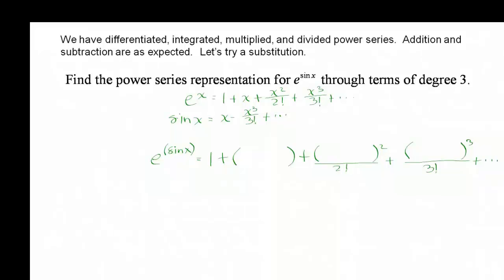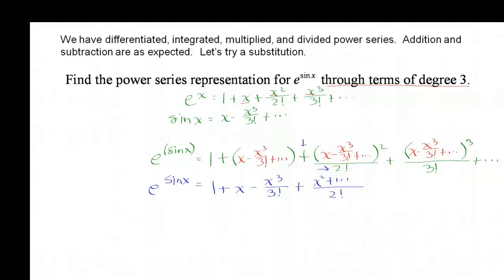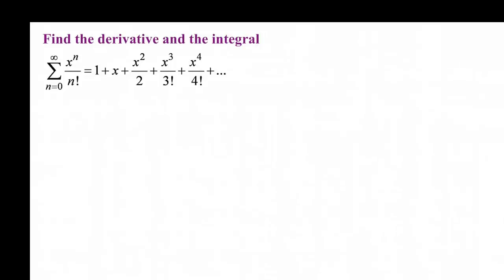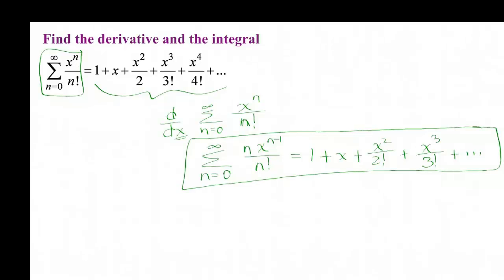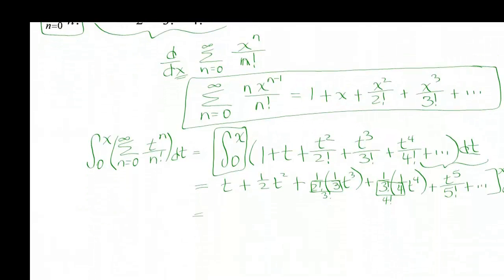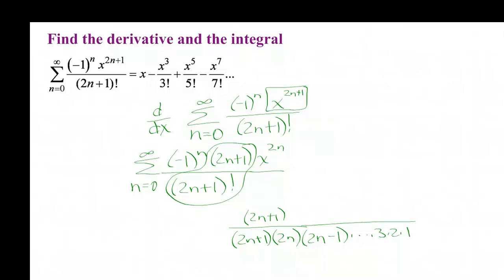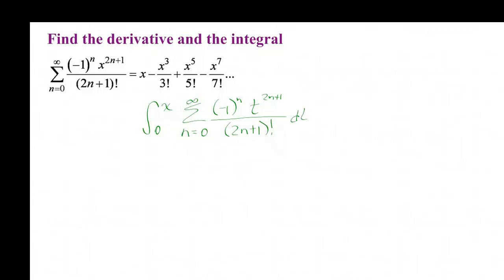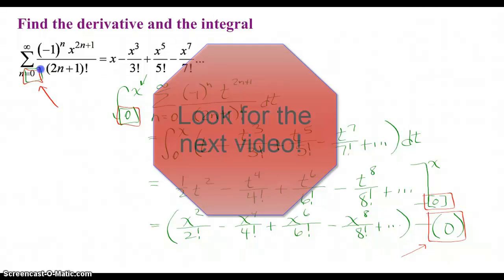Operations on Power Series & Known Power Series 3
We finish our substitution example and work more examples of derivatives and integrals of power series.